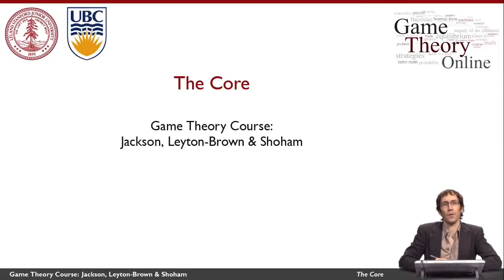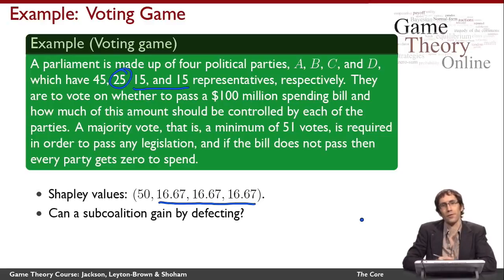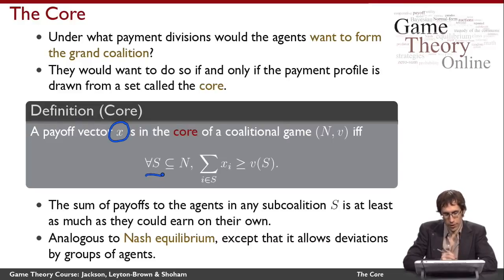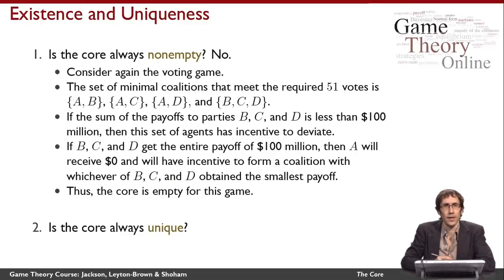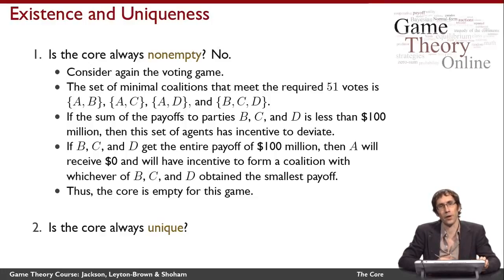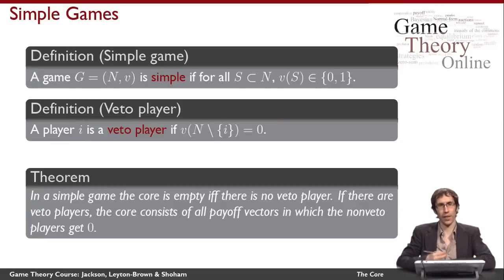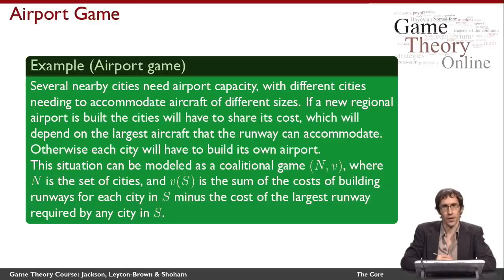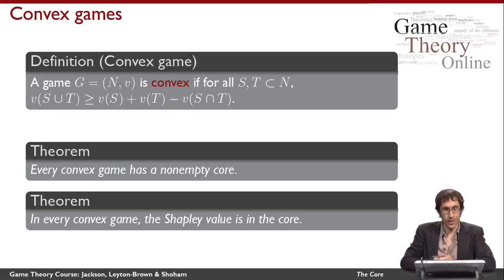GTO 7 04 The Core